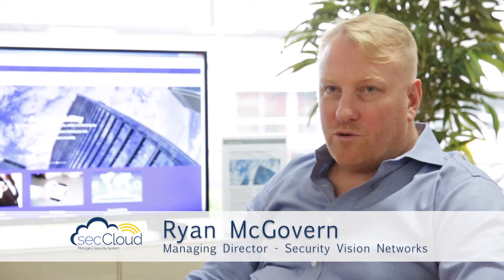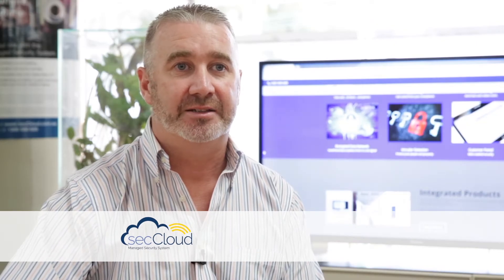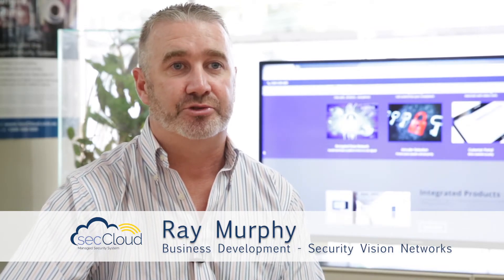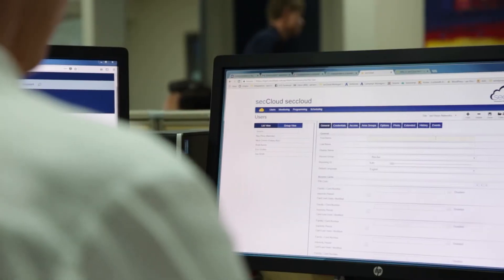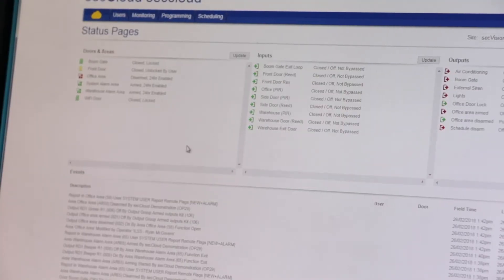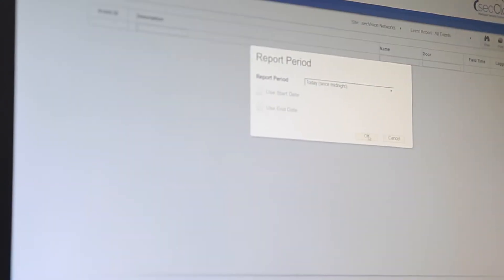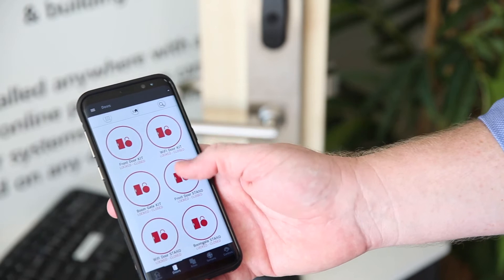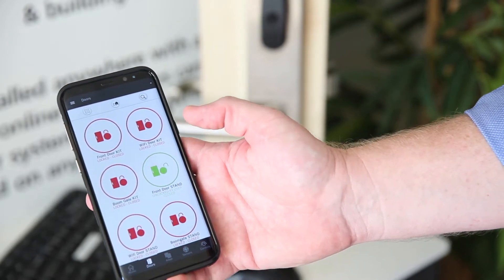SecCloud Managed Security System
secCloud is a hosted security solution that frees you from the hassle of managing software and servers. Built on enterprise grade hardware, secCloud is modular in design and infinitely scalable. Access control, intruder detection and building automation are the core elements of the system.
The smart controllers communicate over an encrypted network and the database is backed up so you can rest assured that your privacy and data is safe. secCloud enables you to manage the security of your building and the safety of your people from anywhere at anytime.
secCloud is at the forefront of technological changes in the security industry. By harnessing the Internet Of Things where devices can connect to form ever expanding networks, you can control multiple buildings from your mobile phone, tablet or laptop using secCloud. Take a look at an innovative way to manage your security.